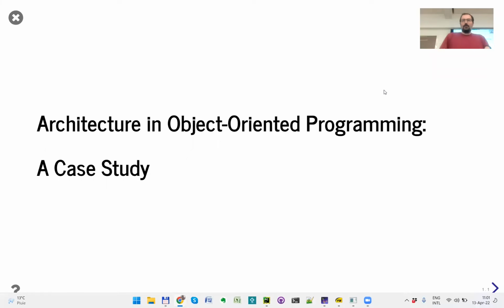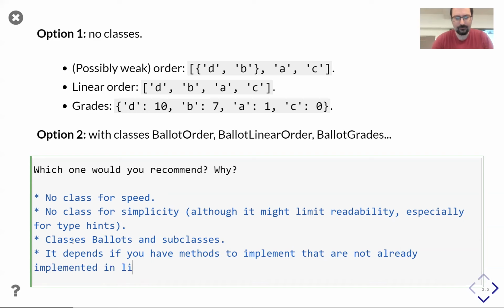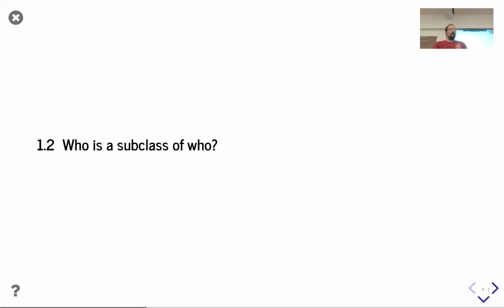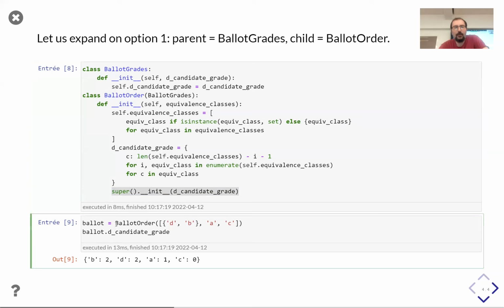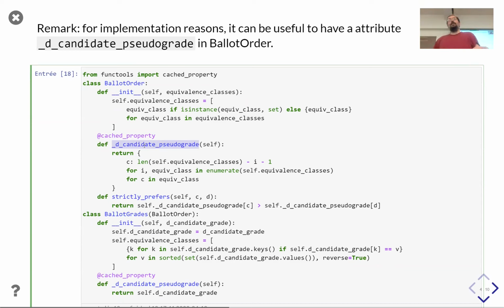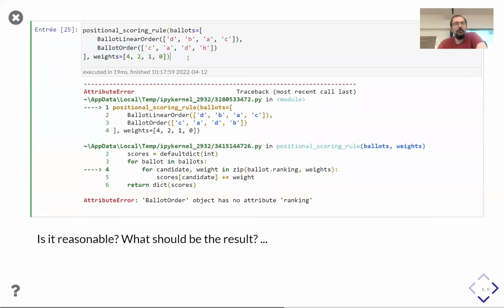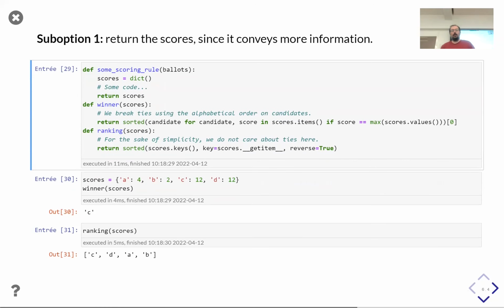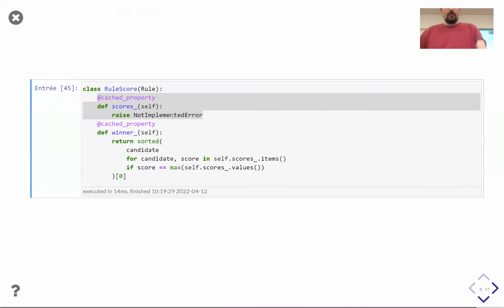Architecture in Object-Oriented Programming: A Case Study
Speaker: François Durand (Nokia Bell Labs France).
What is often done:
* Explain basics of OOP (e.g. syntax),
* Give principles of clean programming (e.g. SOLID) with simplified examples, more or less realistic.
What I propose in this session:
* Take a more realistic example, based on my personal experience,
* See cases where application of principles is not as obvious as in didactic examples,
* Show how understanding the “spirit” of the principles is the most important, to be able to adapt them to real problems.